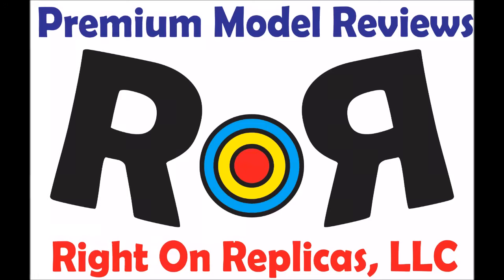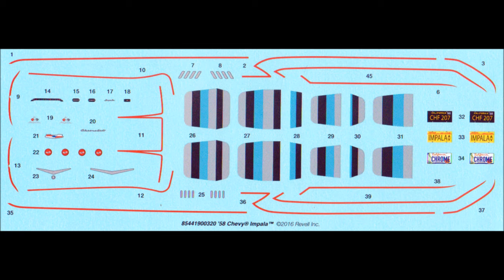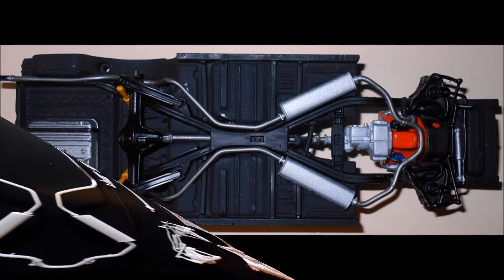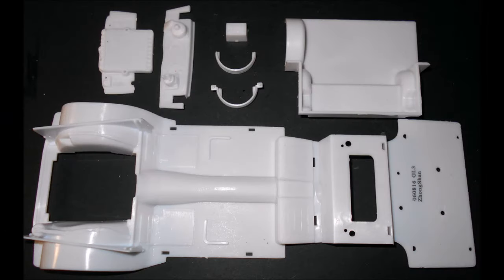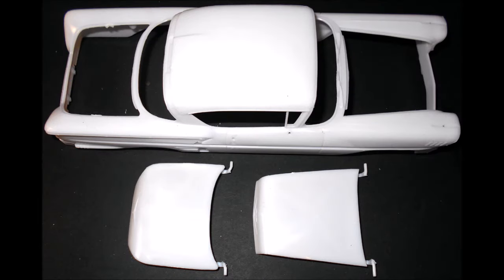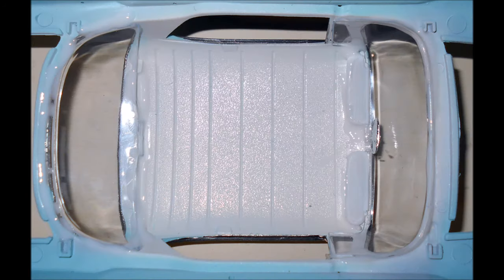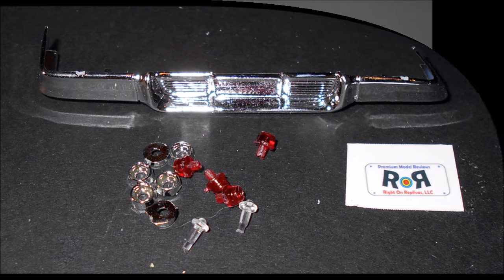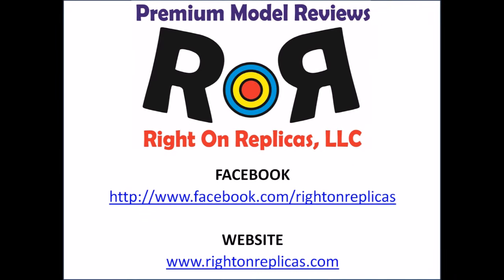How to Build the 1958 Chevy Impala 1:25 Scale Revell Model Kit #85-4419 Review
How to Build the How to Build the 1958 Chevy Impala 1:25 Scale Revell Model Kit #85-4419 Review.  A Step-by-Step Build and Review for Right On Replicas, LLC.